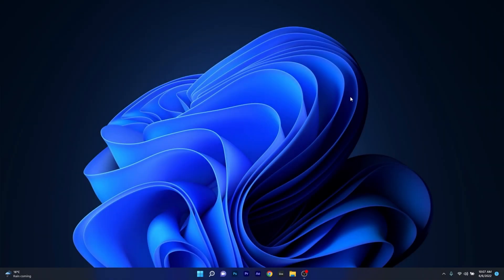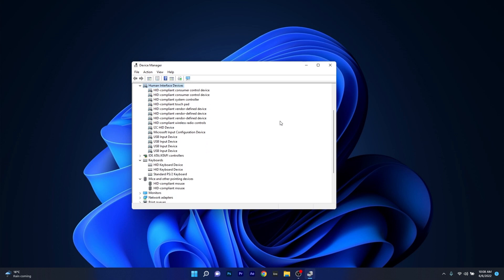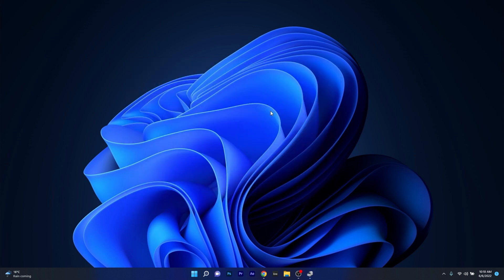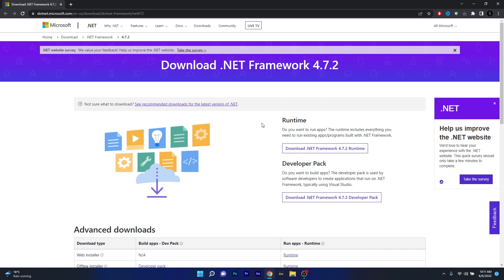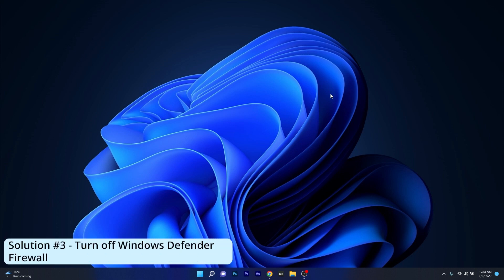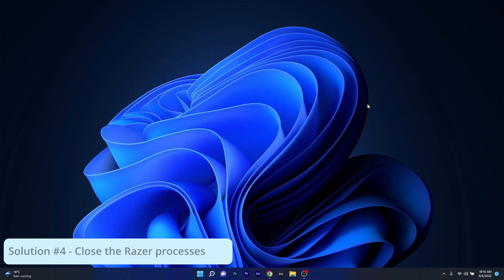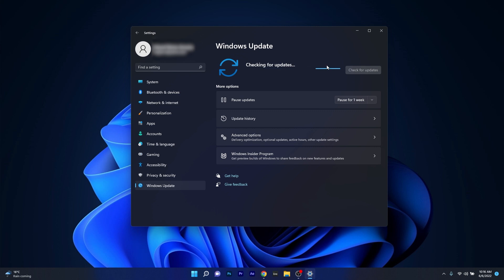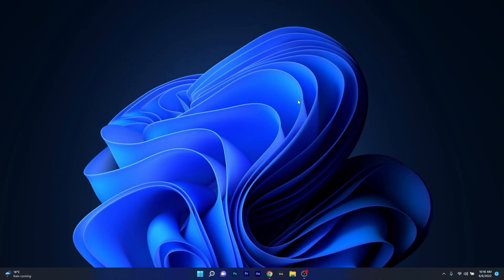FIX: Razer Synapse won’t open or fails to start in Windows 10/11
| ⚙️Try Fortect to fix and optimize your PC like a Pro

Razer Synapse is a  configuration software that allows you to rebind controls or assign macros to any of your Razer peripherals. And sometimes it doesn't work properly. Here's what you can do to fix this issue in no time!

0:00 - Intro
0:13 -  Reinstall Razer Synapse and Razer device drivers
1:22 - Install the latest Microsoft .NET Framework
2:12 - Disable Windows Firewall
2:42 - Close any Razer Tasks
3:03 - Check for Windows Updates